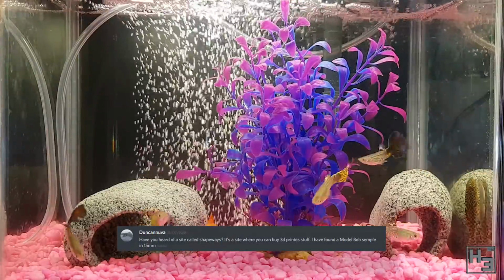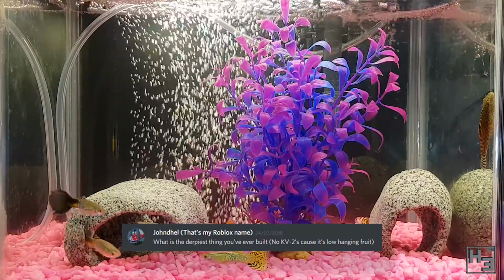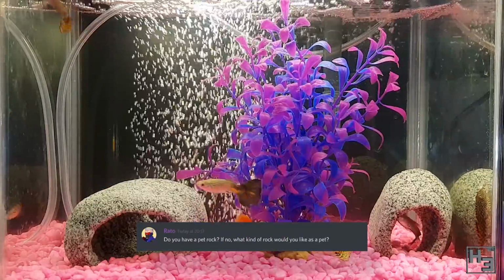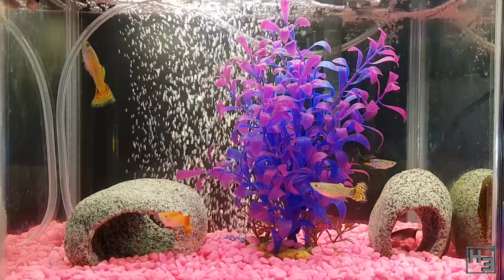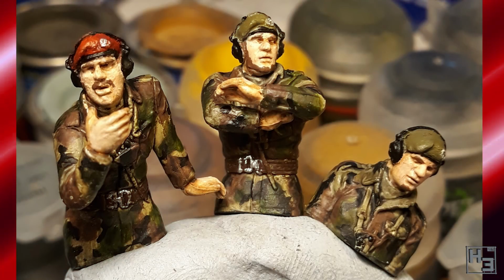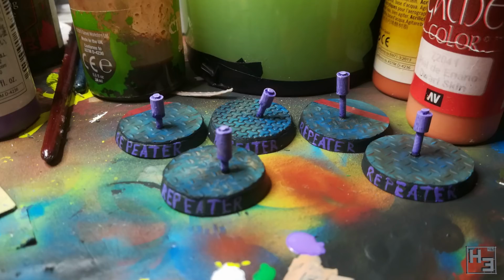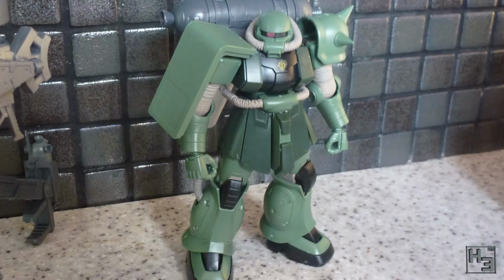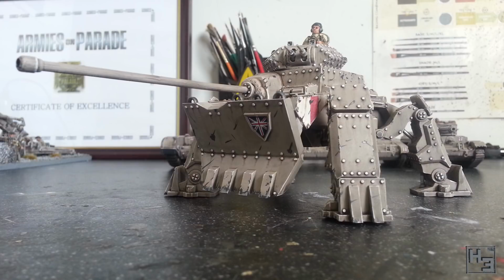Ask a Herbert Erpaderp #76: Country Road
Hey! It's Ask  a Herbert Erpaderp again! This fortnight I talk about pet rocks, airbrushes and other hobby related things. I don't even mention fallout 76... Also, as usual there's a great selection of pictures of the community's modelling work. Check it out!
Also ask me questions if you want.

I have merch! Buy a shirt! US store

If you want to come join me on Discord the link is

Or if you’d rather just donate money with no kind of reward, maybe do it while I’m streaming…